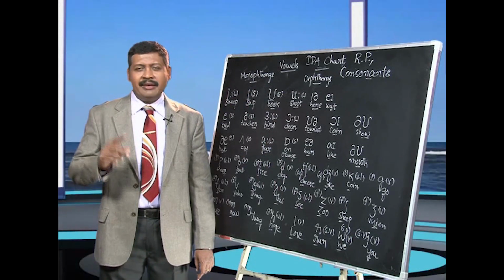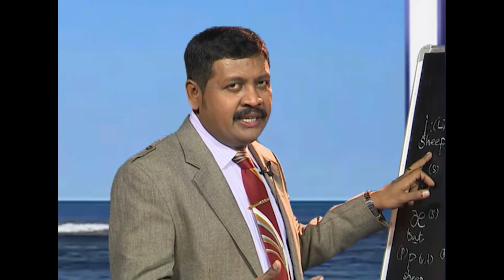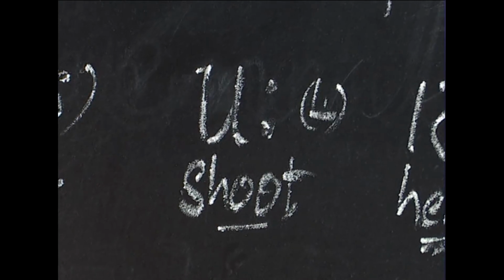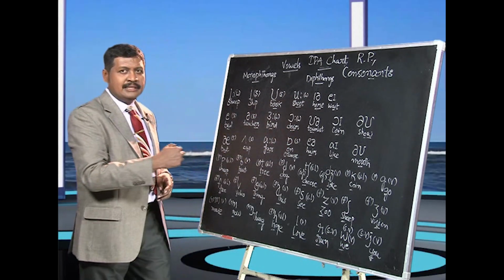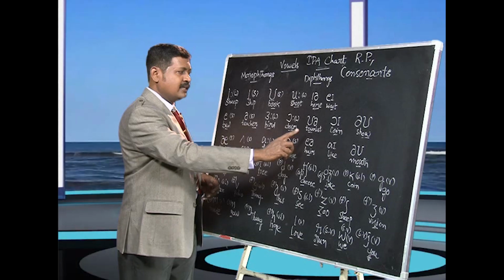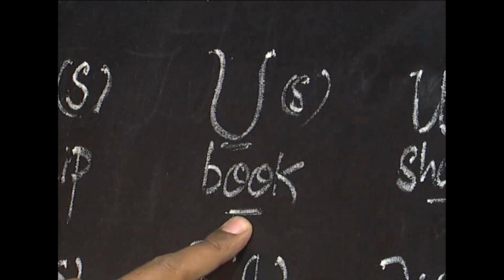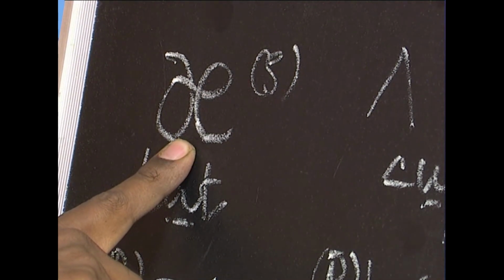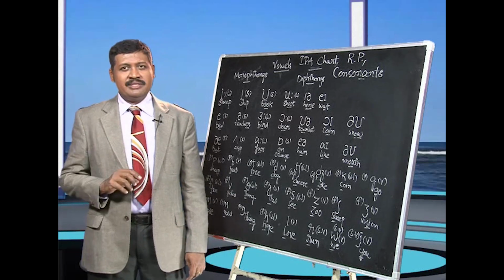Vowels and Consonants by Sunil Solomon Philip, English Faculty, IARE, Hyd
The significant speech sounds of English language vowels and consonants are discussed with the help of phonetic alphabets. A must watch for all those English language lovers who would like to improve their pronunciation and neutralize their accent by reducing the influence of mother tongue (MTI) Happy speech sounds!